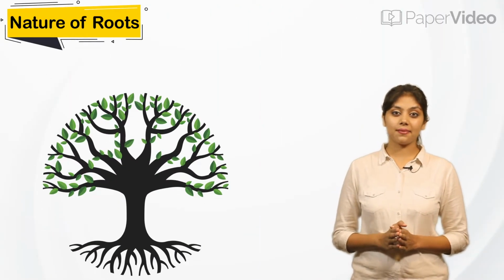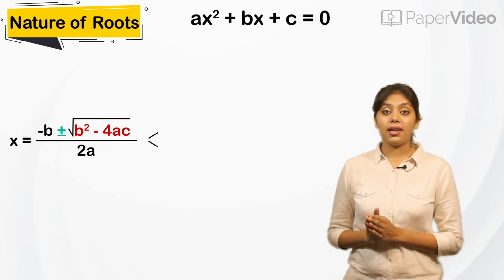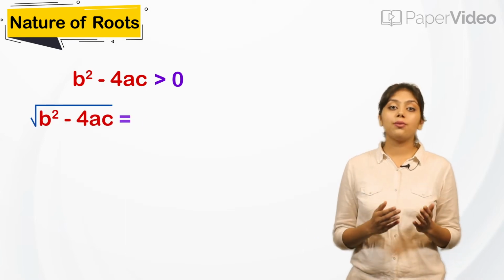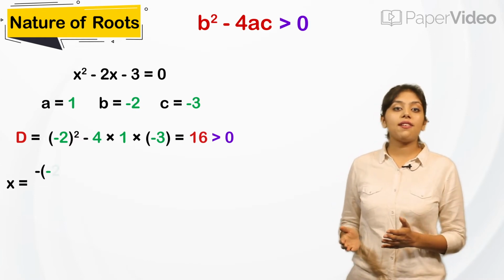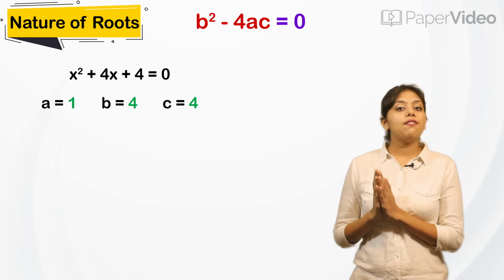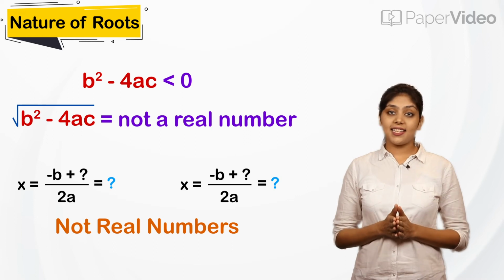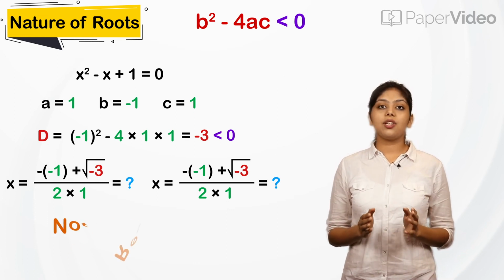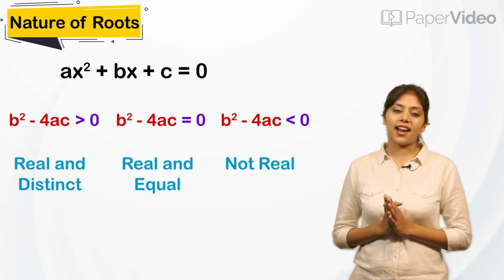What is Nature of roots?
In this video, we will learn about what is Nature of roots in detail